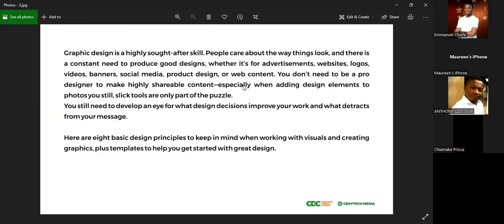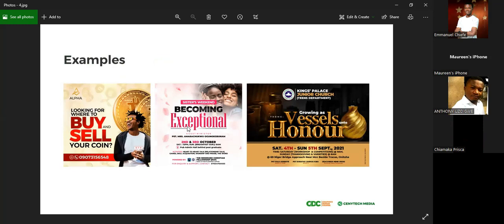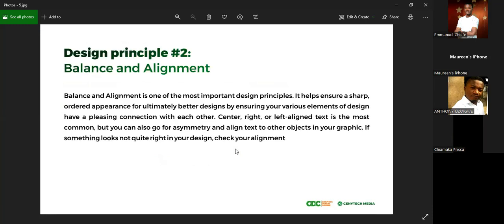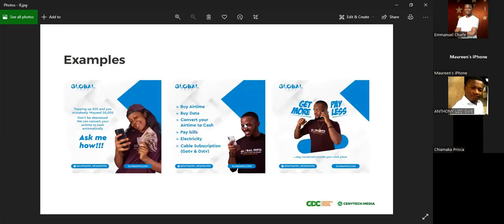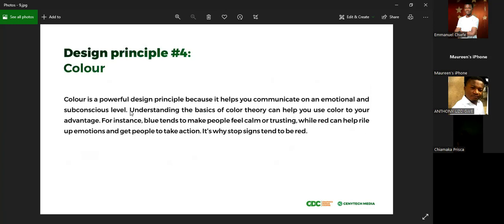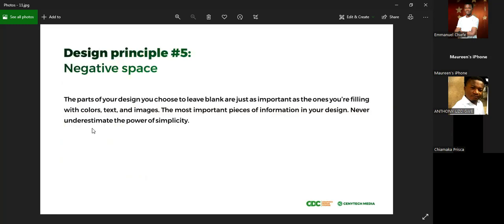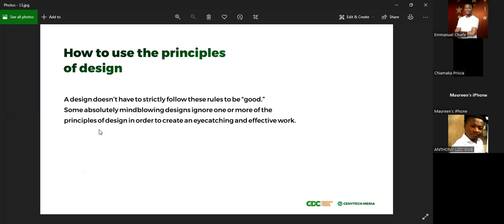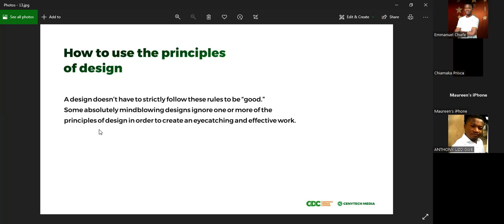DESIGN PRINCIPLES || Graphics Design Course